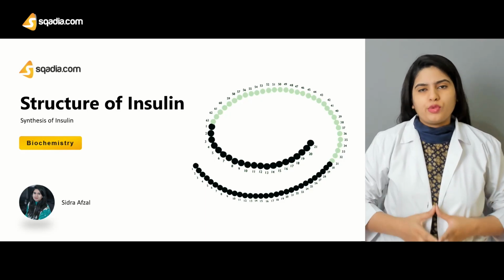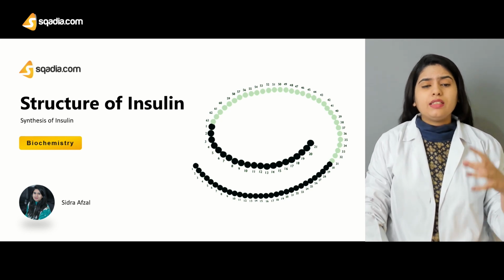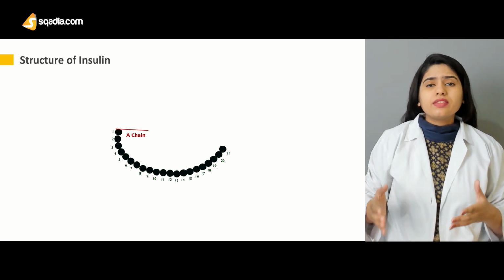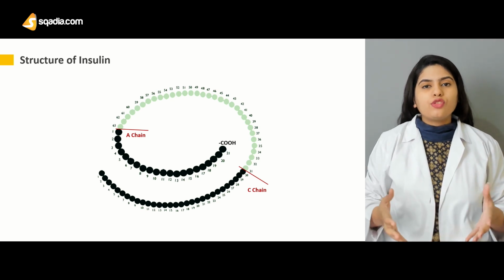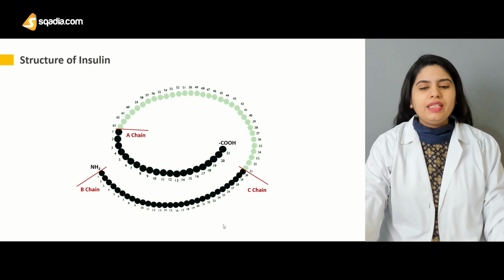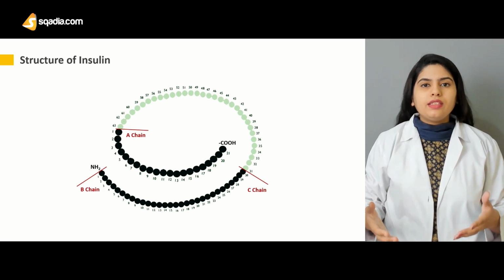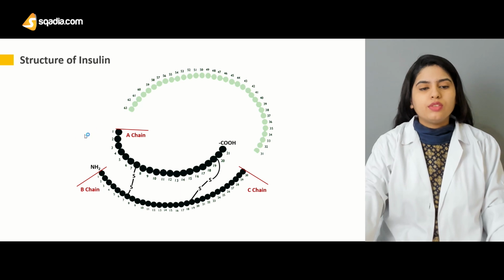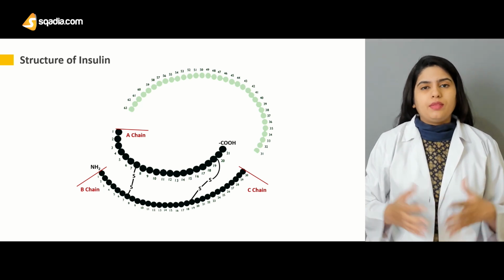Synthesis of Insulin | Structure of Insulin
Insulin is a hormone that plays a crucial role in regulating glucose metabolism in the human body. The synthesis of insulin is a complex process that involves the conversion of an inactive precursor molecule called proinsulin into a mature insulin molecule. This process occurs in the beta cells of the pancreas, where insulin is stored in granules until it is released into the bloodstream in response to elevated glucose levels.

▬ 📌 Curious about how the synthesis of insulin happens?
👩‍🔬 Insulin is a hormone that's like the superhero of blood sugar regulation!
It's made in special cells called beta cells in our pancreas. These cells are like little factories, using ribosomes to read instructions from our DNA to create preproinsulin! 🧬

🚚 But preproinsulin is like a work in progress. It needs to be processed and modified to become fully functional insulin. So, it takes a journey through a series of compartments within the cell, where enzymes help it fold into the right shape and chop off certain parts. This transforms it into proinsulin! 🧫

💉 Finally, proinsulin is ready to hit the big stage and becomes packaged into little sacs called vesicles. These sacs then wait patiently at the cell membrane for the right signal to release insulin into the bloodstream. When our blood sugar levels start to rise (like after we eat), the beta cells in the pancreas release insulin, which helps our cells absorb glucose and bring our blood sugar levels back down. 📈👨‍👩‍👧‍👦💉

In short, it's like a little factory inside our body, working tirelessly to create and release insulin when we need it! 💪

▬ 📌Let us talk about the exact mechanisms of insulin!
Alright, let's break down the steps involved in the synthesis of insulin! 🧬

First up, we've got DNA sequencing. 🧐 This is where we figure out the specific sequence of nucleotides that make up the insulin gene. We're decoding the recipe for insulin! 🤓

Next, we move on to gene cloning. 💉 This involves taking the insulin gene and cloning it into a carrier molecule (a plasmid). Think of it like putting the recipe for insulin into a little delivery truck that can bring it to the host cell. 🚚

Once we've got the insulin gene in our delivery truck, we introduce it into a host cell (like E. coli) and let it do its thing. 🦠 The host cell gets to work expressing the insulin gene, which leads to the production of insulin itself! 🤩

But we're not quite done yet... we still need to purify the insulin peptide to get it into its purest form. 🧫 This involves using fancy techniques like chromatography, filtration, and precipitation to isolate the insulin protein from other cellular components. It's like we're giving insulin a spa day to make sure it's looking and feeling its best! 💆‍♀️

Last but not least, we formulate the purified insulin protein into a final product that can be used for injection. 💉 This involves adding various ingredients (called excipients) like buffers, stabilizers, and preservatives to make sure the insulin is stable and effective. It's like putting the finishing touches on a masterpiece! 🎨

And there you have it, folks! The exciting journey of how insulin is made from start to finish. 🙌 Watch out for more info.